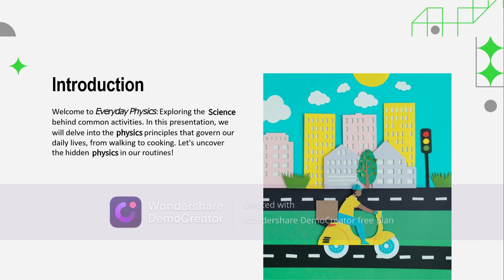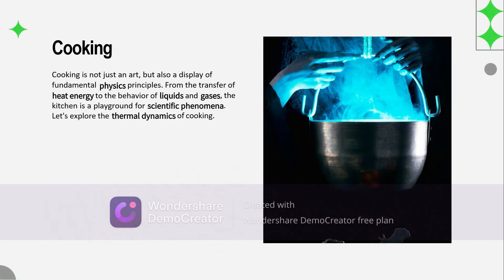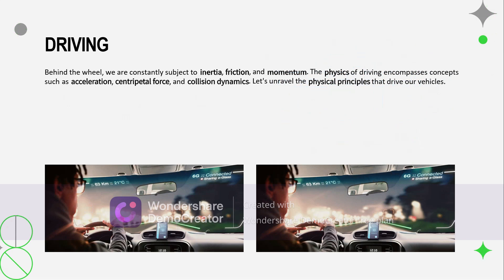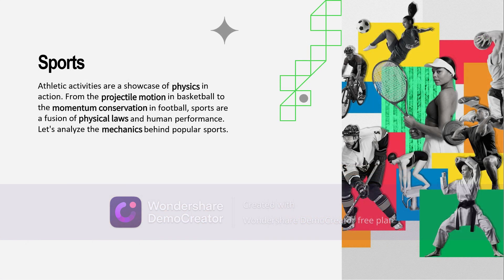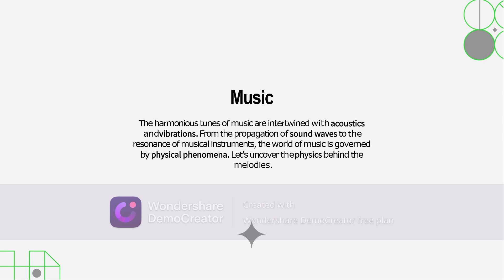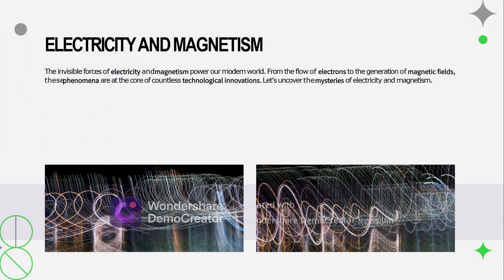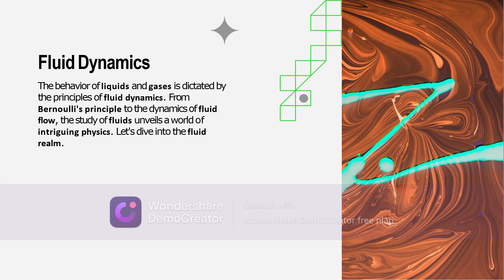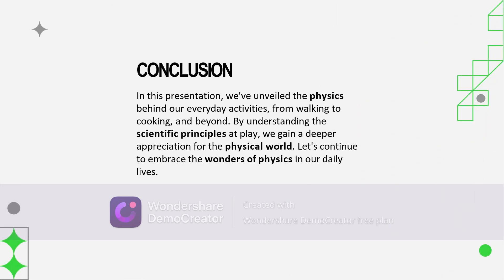The Science Behind Everyday Physics l Intro.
🌌✨ Dive into the Fascinating World of Physics! ✨🌌

Ever wondered about the magic behind everyday phenomena? 🤔💫 Join ME on a captivating journey through the universe of physics, made simple and engaging through a stunning PowerPoint presentation! 🚀📚 Whether you're a curious mind, a student grappling with concepts, or just someone who loves to learn, this video is your gateway to understanding the forces that shape our world. 🌍

🔍 In this video, we unravel:
The secrets of gravity that keep us grounded 🍏🌍
The mystery of light that brightens our day ☀️💡
The magic of electricity that powers our lives ⚡🔋

🎉 Perfect for learners of all ages! Transform the way you see the world around you. Don’t just learn physics; experience its wonders as they unfold around you every day. 🌈🔬